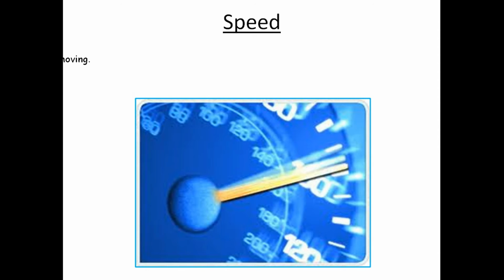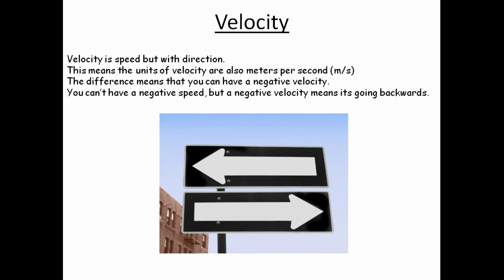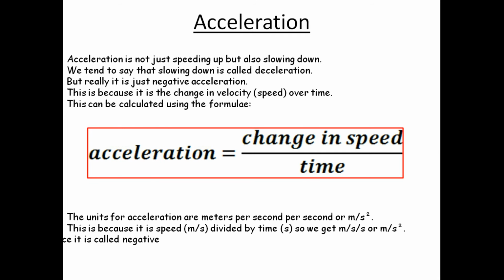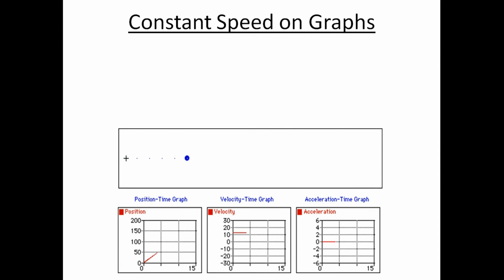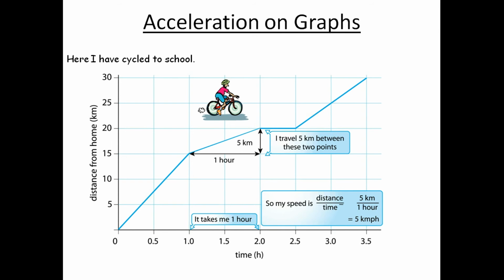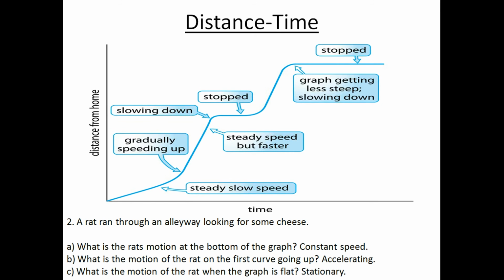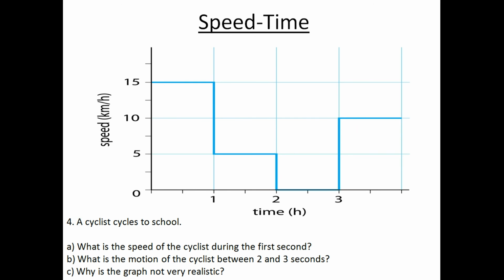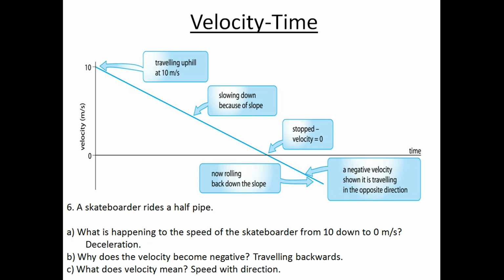Forces & Motion - Motion (Part 1 or 4)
This video has been made as a learning and revision tool for my GCSE physics students.